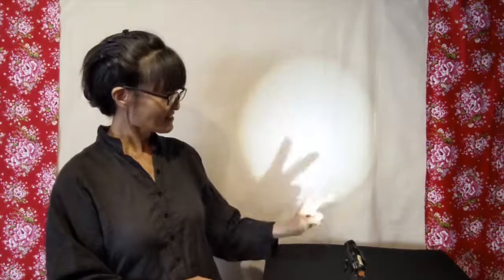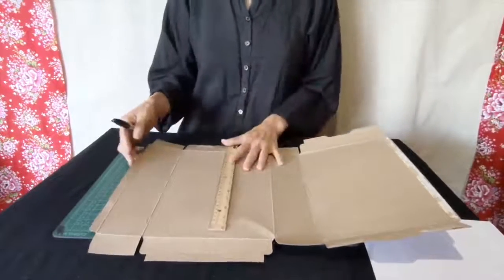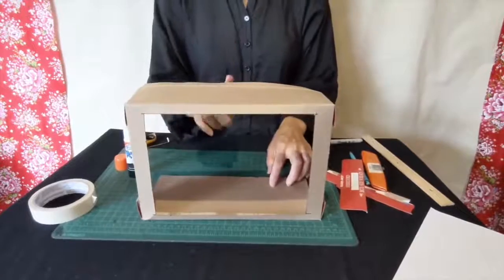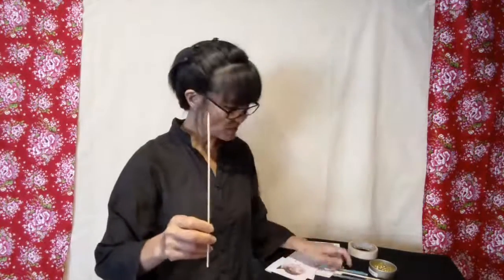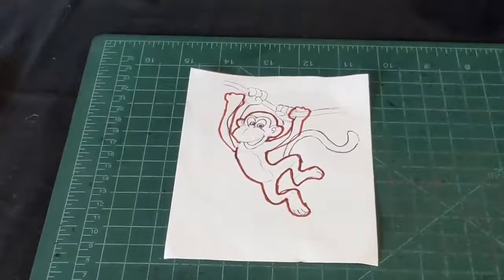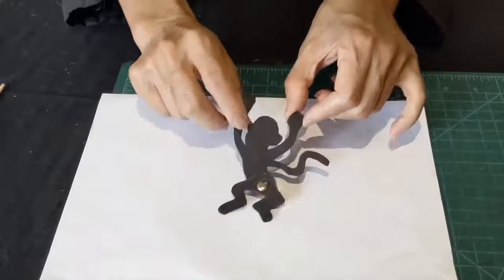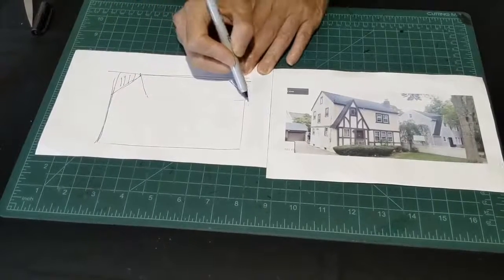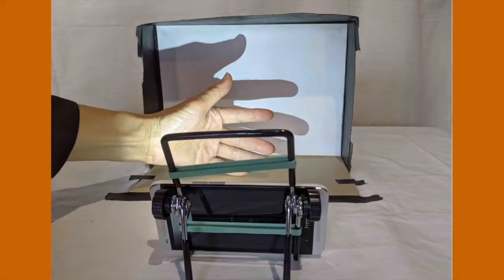"Hand-in-Hand" Storytelling Through Shadow Theater - Session III: Shadow puppet workshop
During this difficult time of the COVID 19 pandemic, we spend so much time with our family. What can be a better opportunity for us to know and understand each other more?  Puppetry artist Spica Wobbe interviewed her mom and used it as inspiration to create the show Hand in Hand. From these interviews and her childhood memories Spica turned those stories into shadows. The image of a mother holding her daughter’s hand conveys how the previous generation took care of the next generation. Through shadow, light, music and storytelling, it also tells how Spica's mother, a self-taught artist, Ms. Shia Zhaozhi, used her paintings to document her life stories growing up in Taipei, Taiwan.